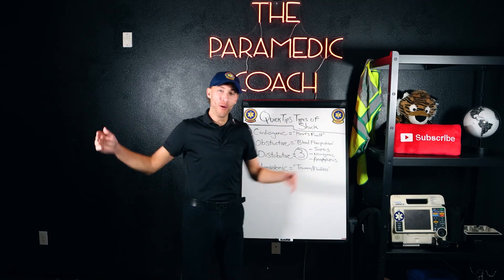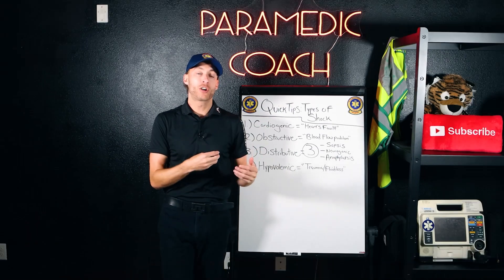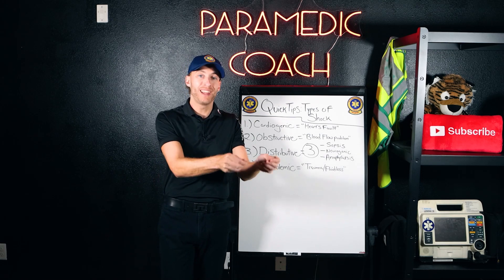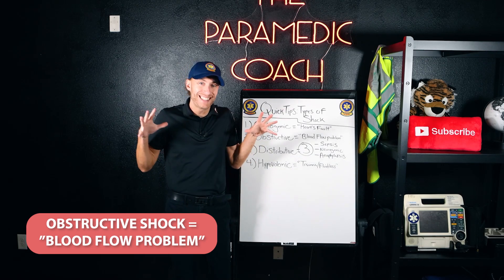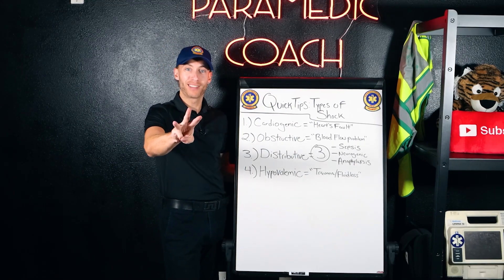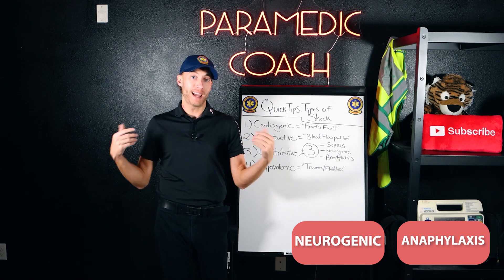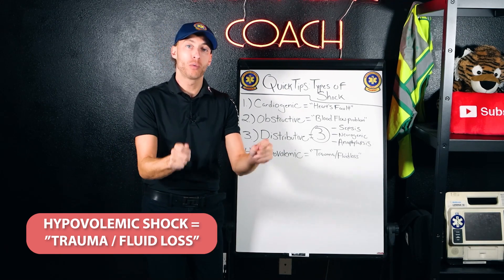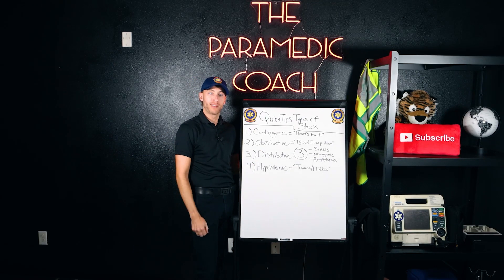EMT School: Types of Shock | NREMT Review 🚑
Learn my "Content over Questions" approach to NREMT exams.

Welcome to "Quick Tips" from The Paramedic Coach®

Inside, today's video I use a simple system to have the student understand the four types of shock.

There is no reason for shock/hypoperfusion to be complicated if you understand what each type of shock does in the body.

Whether you already have an EMT job or you are about to enter EMT school for the first time this is a solid NREMT review and NREMT tips for you.

Be Great,